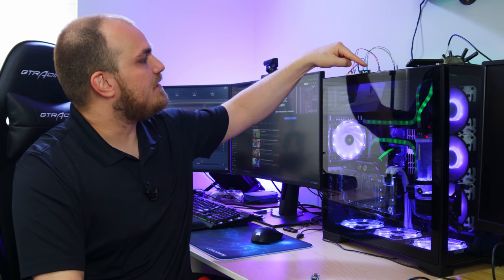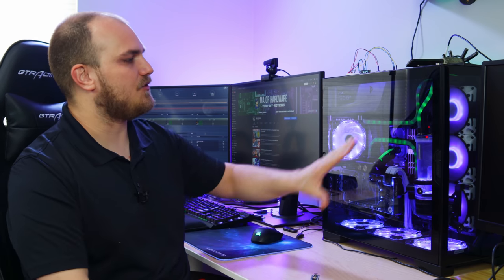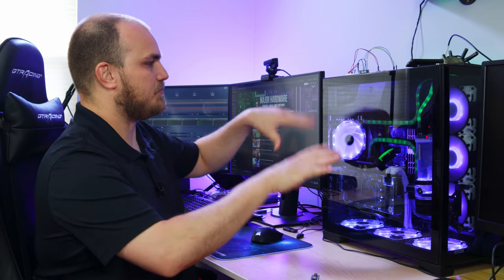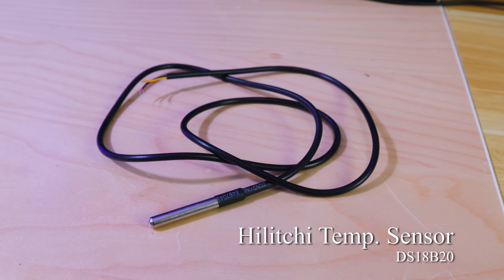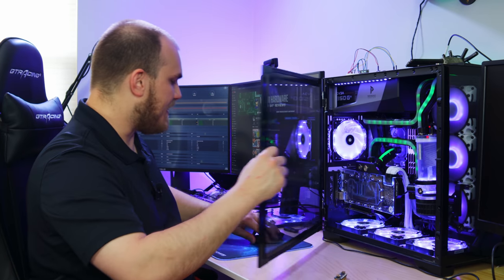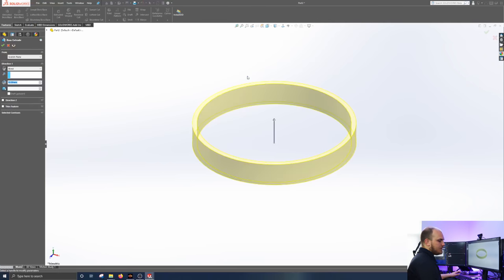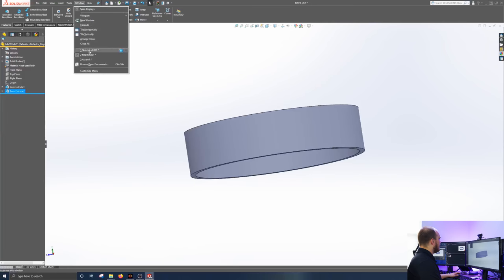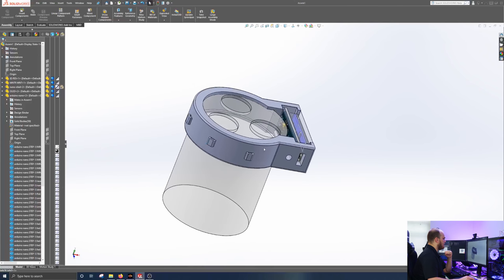DIY PC Coolant Temperature Arduino Build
I’m one of those people who love to monitor every aspect of their gaming/workstation PC. On my system one aspect I had no way of watching was the temp of my coolant in my custom water cooling loop. Now there are some products out there I could have bought to accomplish this task however where is the fun in that. I have a 3D printer an Arduino and too much time on my hands so let’s get to work.

My thingiverse page

Thingiverse.com/majorhardware

BOM

Thermal Probe